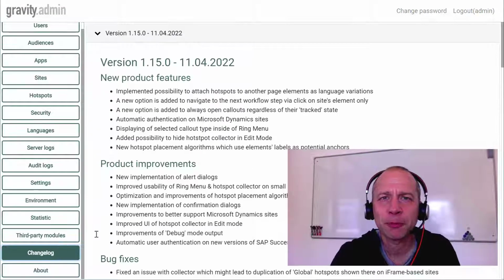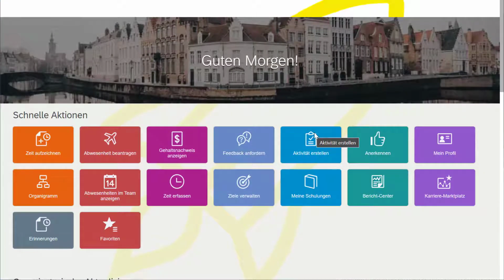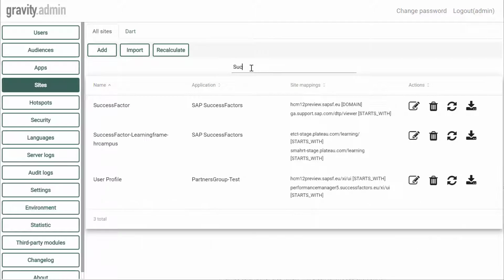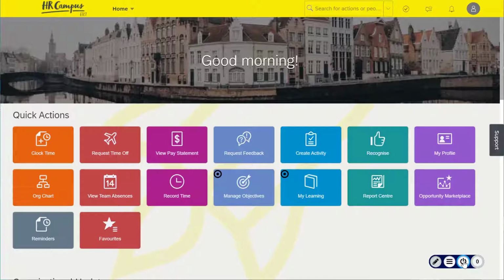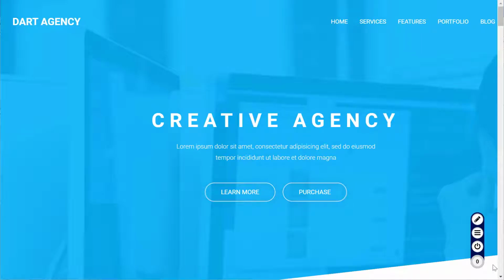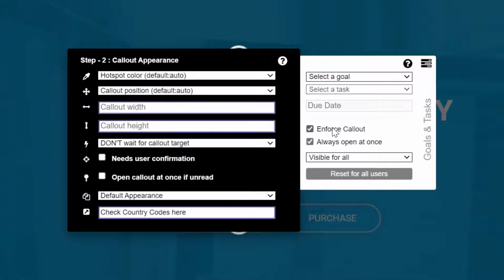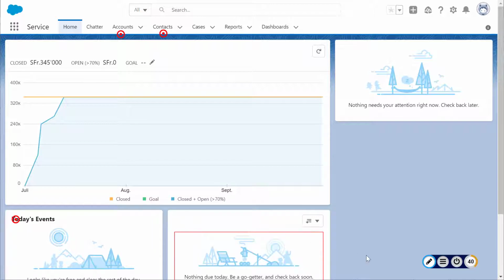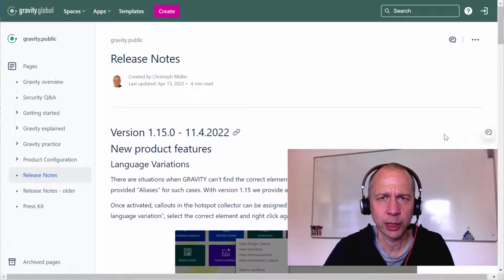GRAVITY for Web 1.15 - New Features Presentation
Table of Contents:

00:00 - Introduction
00:13 - Language Variations
01:54 - New Workflow Option – Mouse click only
02:56 - Always open at once
04:14 - Hide the Hotspot Collector
04:56 - Callout type is now visible in Edit Mode